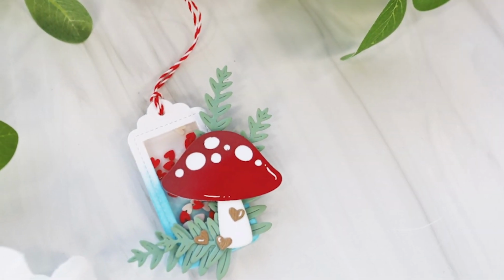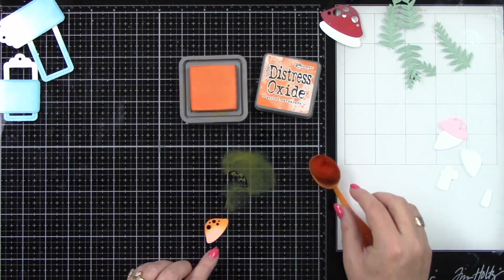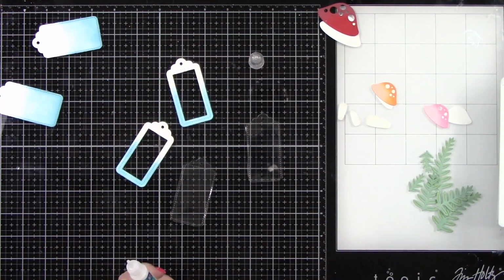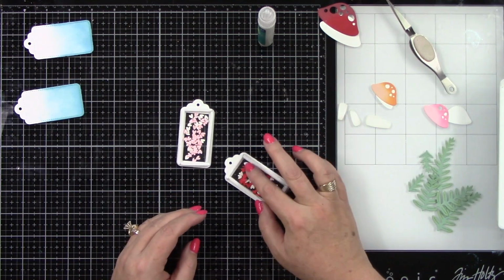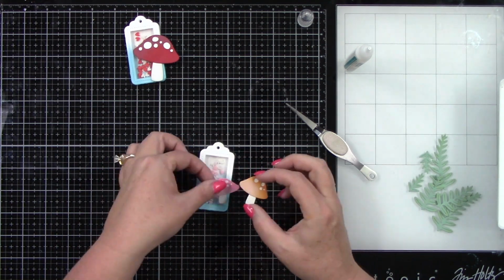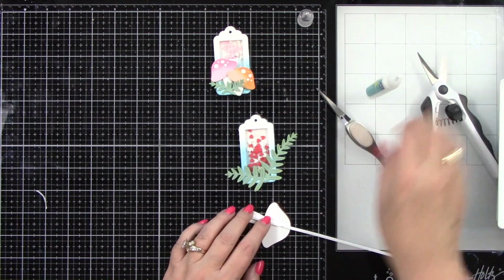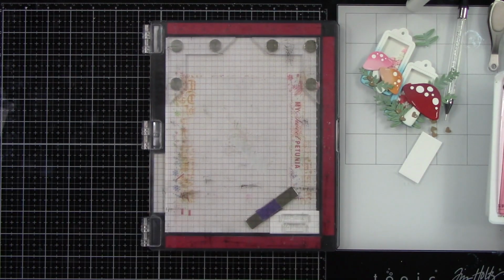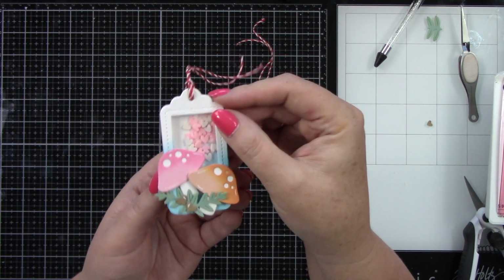Die-cut shaker tags with Joy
to see our products, more ideas and inspiration! In this video, Lawn Fawn Inspiration Team member Joy shows us how to create adorable shaker tags featuring Happy Mushrooms and Say What? Gift Tags!

• say what? gift tags

• 80 lb. cardstock - white